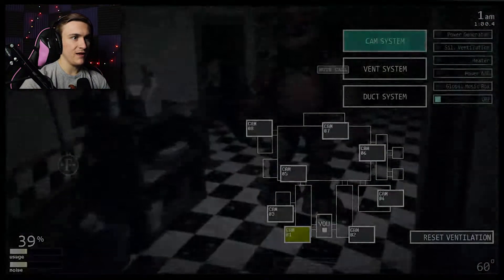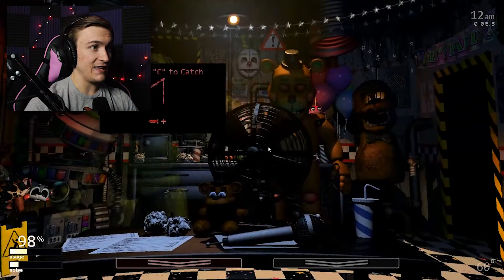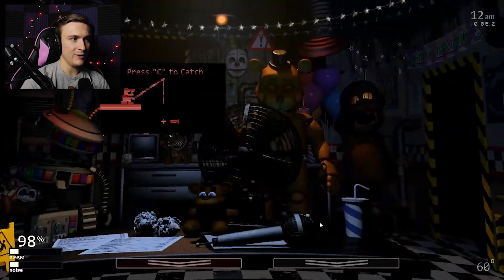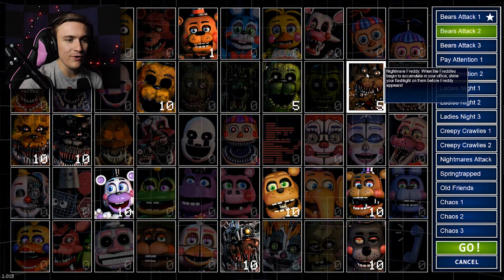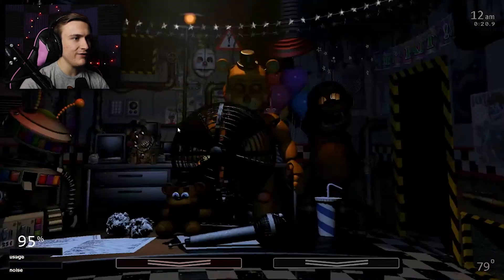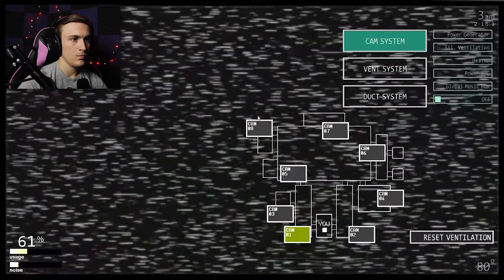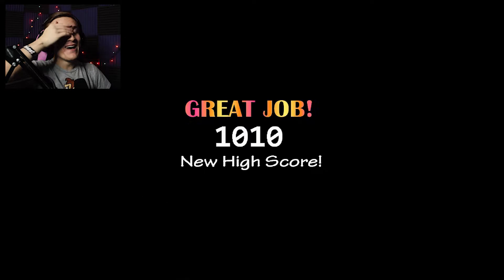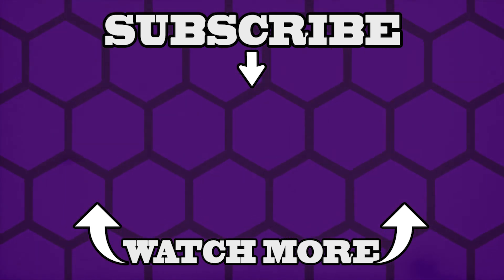Uhh.. THIS CUSTOM NIGHT IS TOO MUCH! || FNAF: Ultimate Custom Night - Part 2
Back at it again with some more FNAF Ultimate Custom Night! This time around we attempt to make our own custom night and take on some challenges!